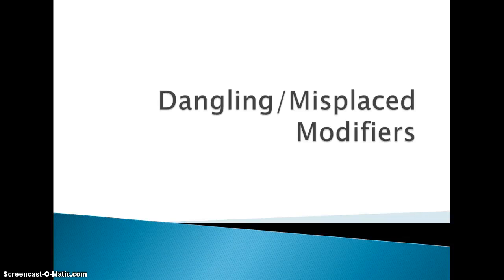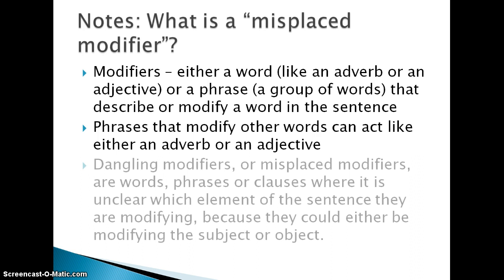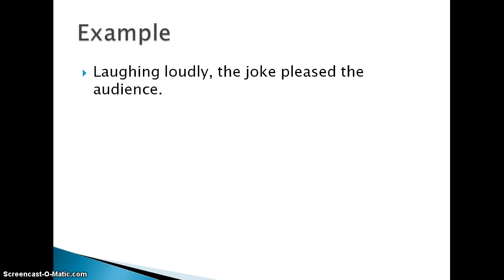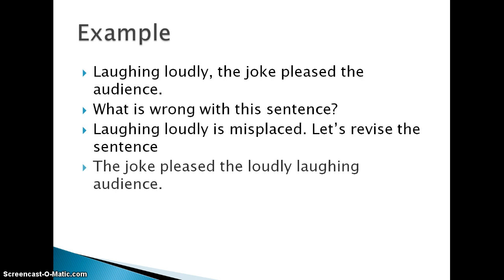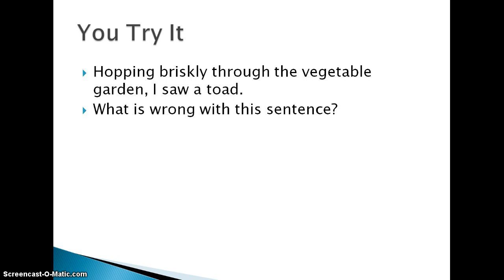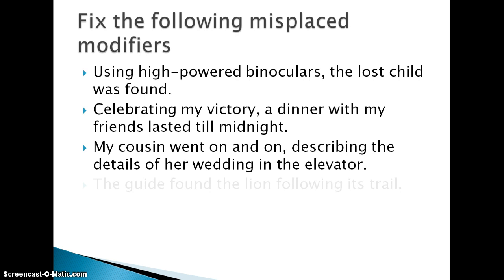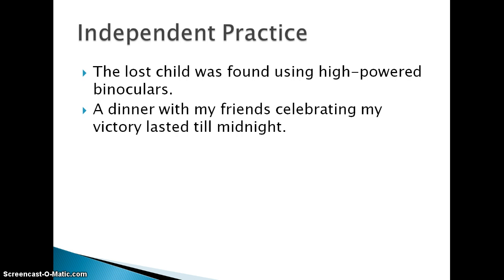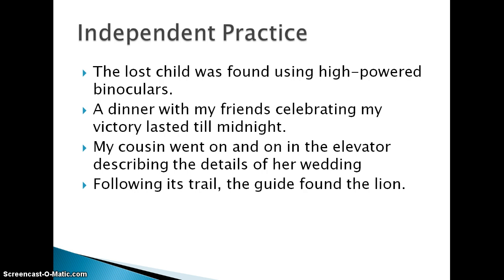March 4, 2014 - Dangling and Misplaced Modifiers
This lesson focuses on what danging and/or misplaced modifers are and how to fix them.